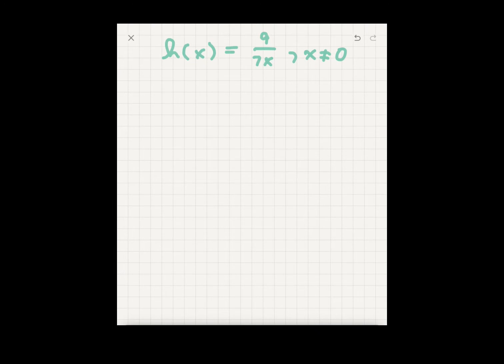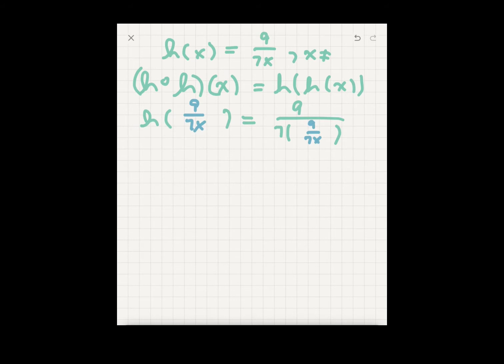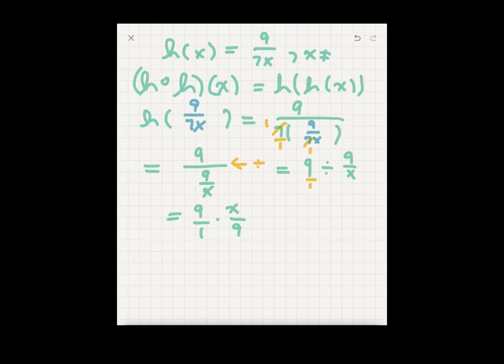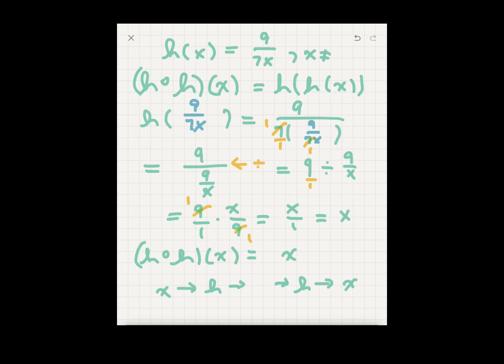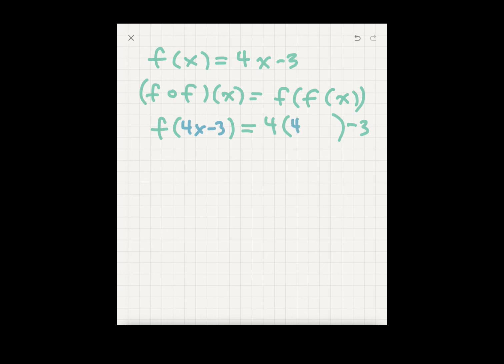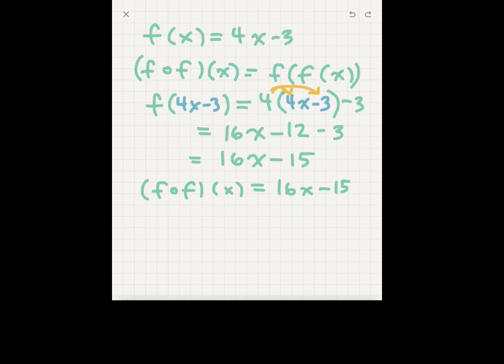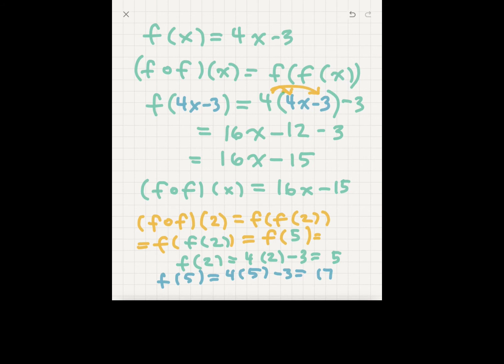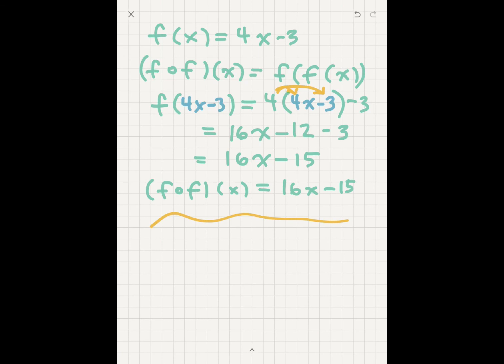composition of a function with itself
In this video I go through a couple of examples of finding the composition of a function with itself, given the equation for the function.

I also add a bit at the end showing why the answer I've obtained makes sense.